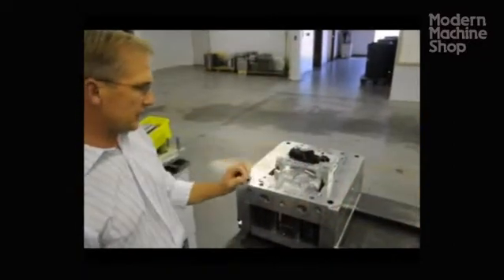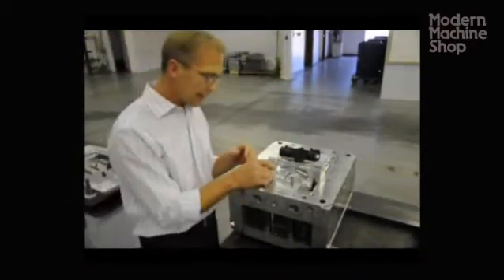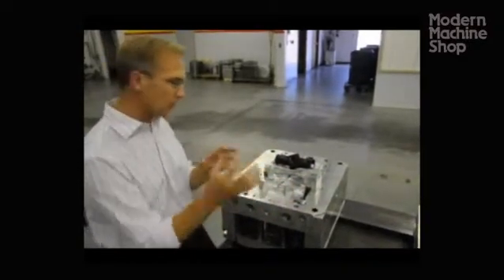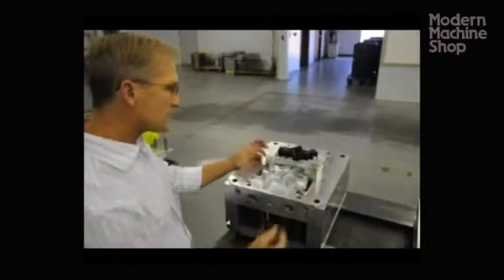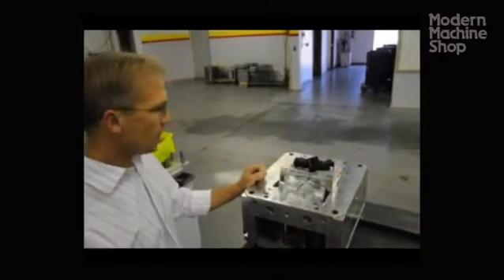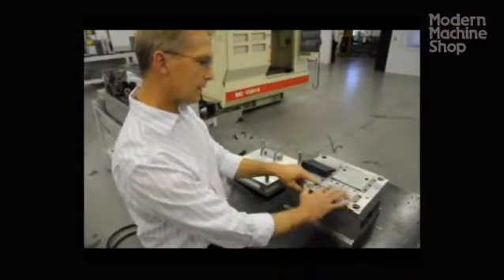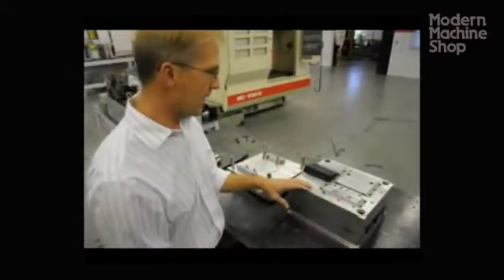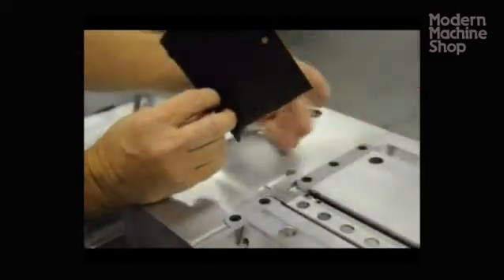Aluminum Molds In Three Weeks Or Less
While aluminum molds are commonly used to create prototypes or to serve as stopgap bridge tooling, they are starting to receive greater attention for production work. This shop's approach to creating aluminum molds in one day to three weeks is the same for each of these situations.